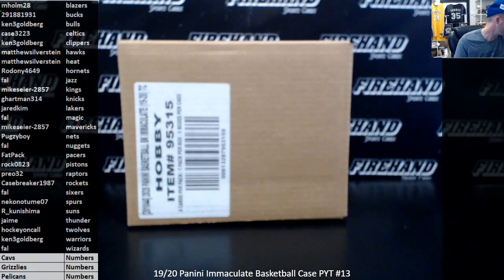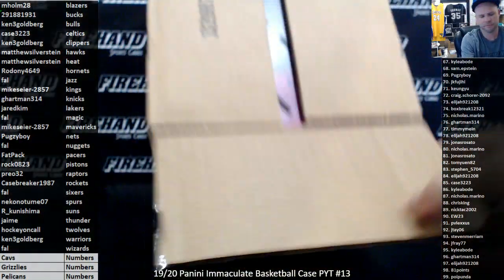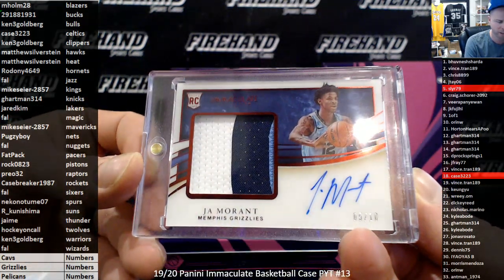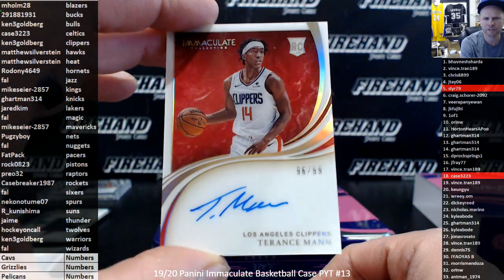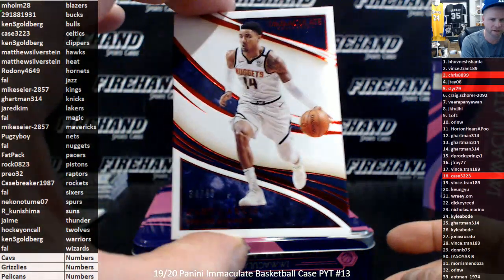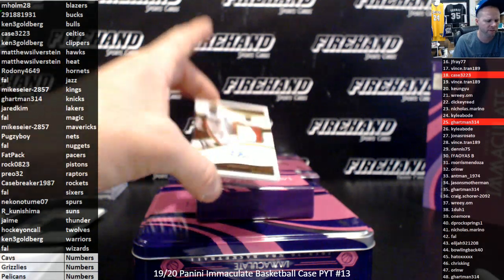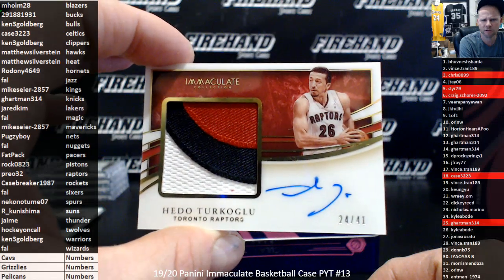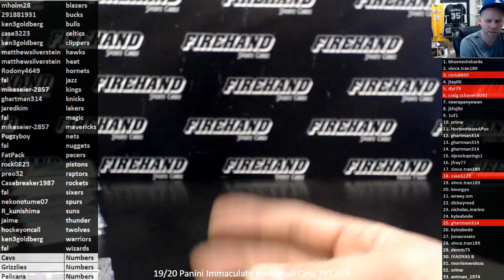19/20 Panini Immaculate Basketball Case PYT #13 ~ 12/3/20